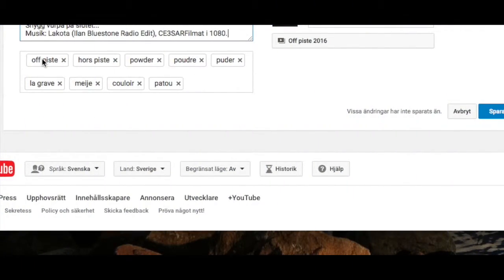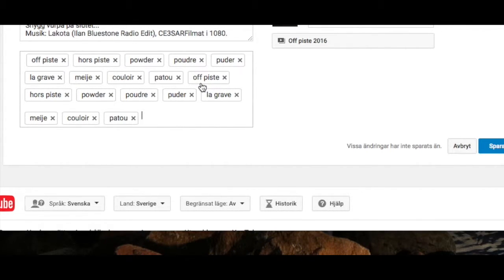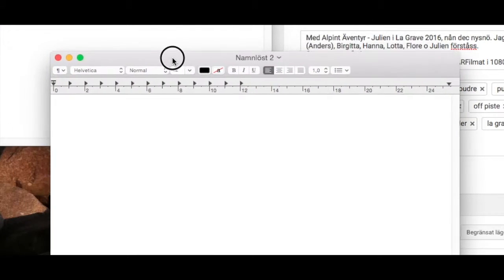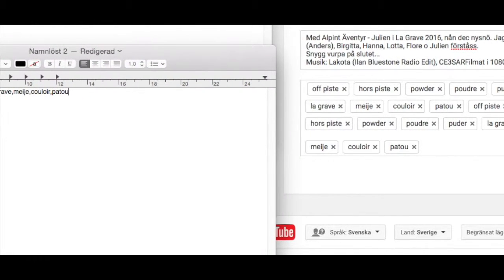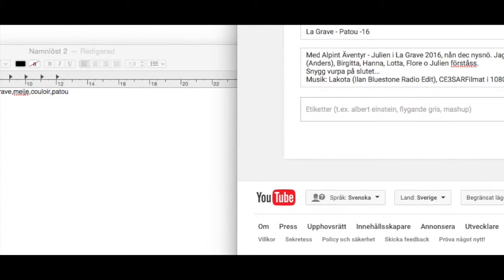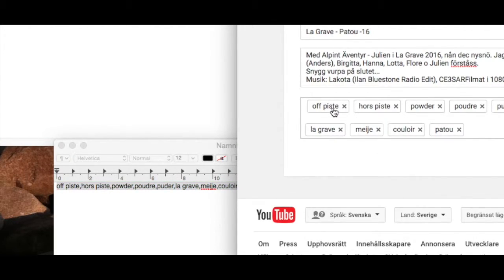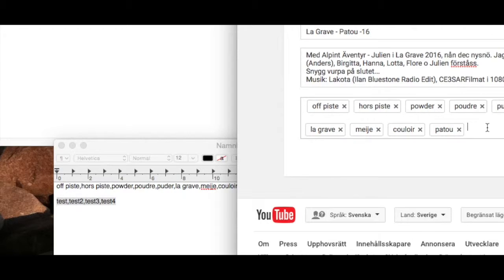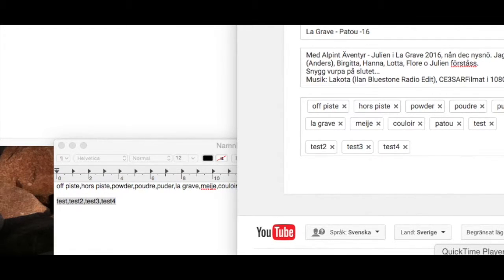How to copy/cut and paste multiple YouTube tags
Sorry this does not work in the new YouTube Studio. The text handling is the same - comma delimited. So easiest is to keep your tags in a separate text dokument. It's possible  to select by click-drag and copy but creates a lot of space between each tag. Classic Studio is also selectable in studio side panel and in Settings.
Shows how to copy/cut and paste multiple YouTube tags and also how to save them and reuse them in a text editor. Very simple and no bull shit. At 2 minutes all keystrokes are explained - stop to read!
The selection may sometimes not work - happened to me. Take screenshot of your tags if not saved elsewhere. Clear all tags and save. Quit browser (Safari, cmd+q). Open again and edit vid and enter your tags. Don't really know what made the tags non selectable, but the HTML code field (//less than symbol//meta name="keywords" content=...) seemed messed a bit up...? Here you also can find others users/vids tags.
New Studio and Safari couldn't find "keywords" but works in Firefox.